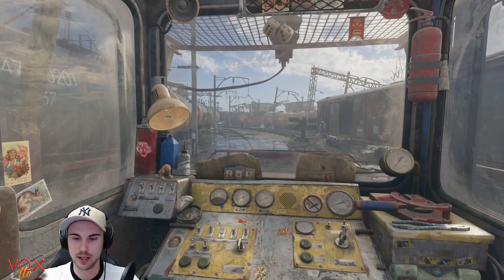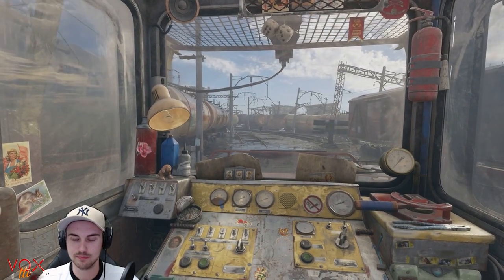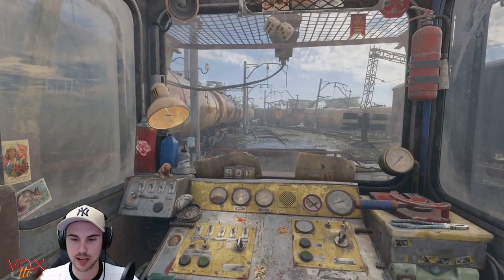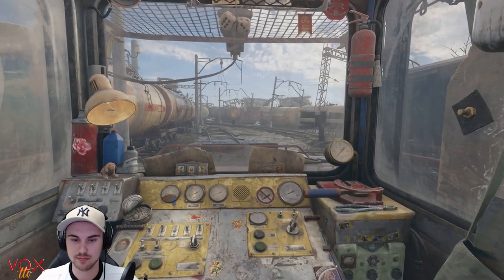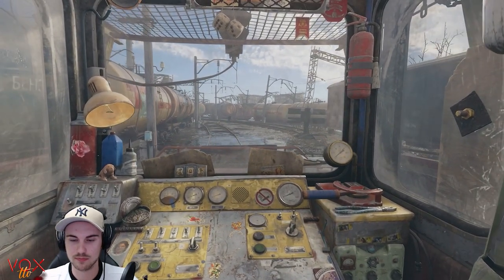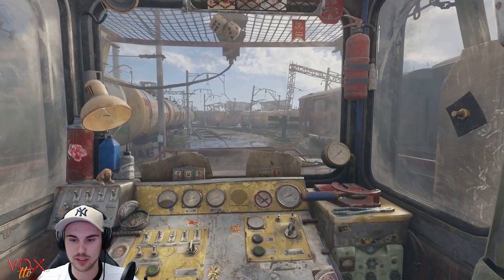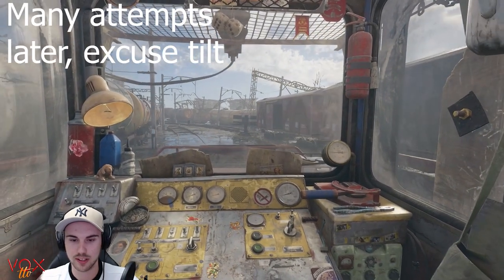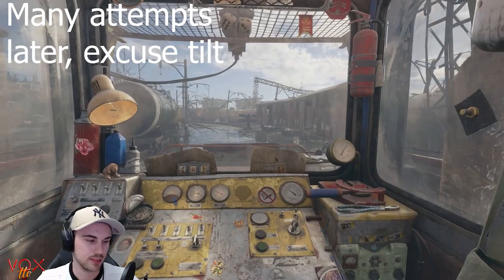Metro Exodus train cart/rail car mission stuck on the turn & how to fix it!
Metro Exodus mission in which you have to free the carriage from bandits and move the railcar past the lane change!

If this helped you I stream, 6 days a week